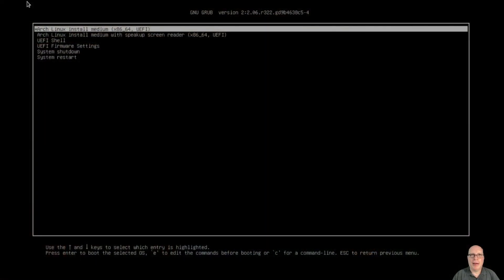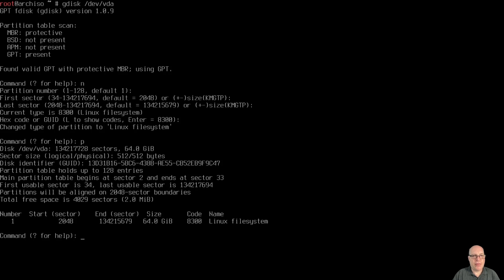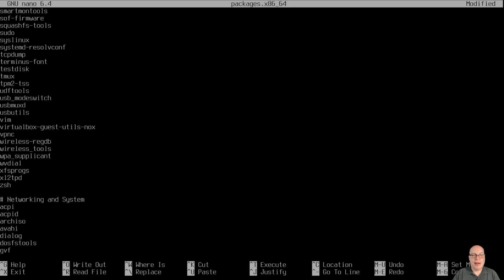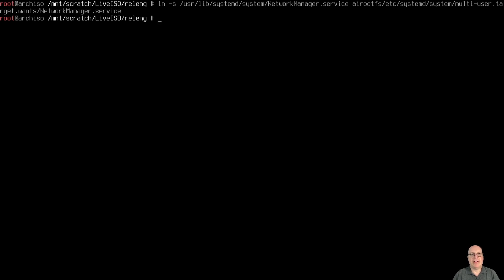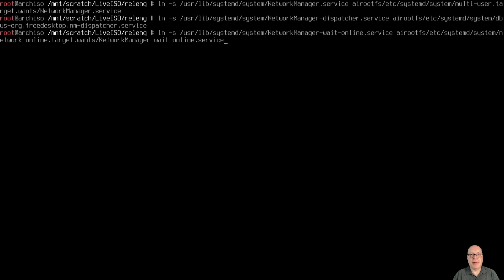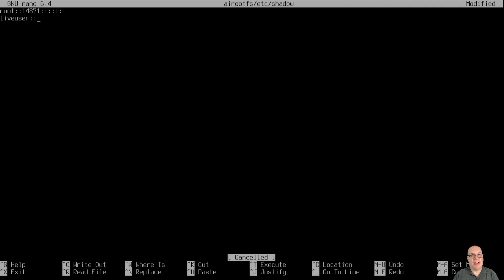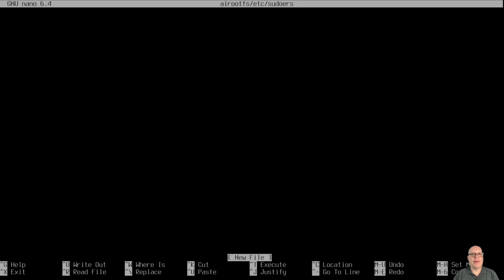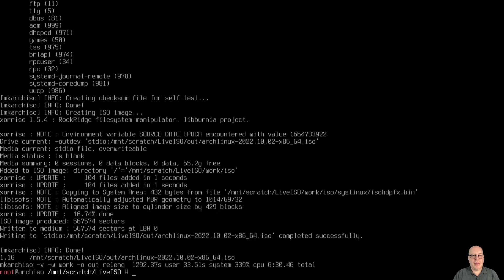Arch Linux Custom Install ISO: October 2022 XFCE Edition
Install Arch Linux most comfortably by creating a custom ArchISO from scratch including a full desktop complete with:
* Tools for Recovery & Fixing a Broken Linux System
* Install any DE or WM
* XFCE 4.16
* Firefox
* Full Networking including WiFi
* ArchInstall
* Custom Packages
* Ready for the Arch Way, Scripting, Deployments
Step by step!